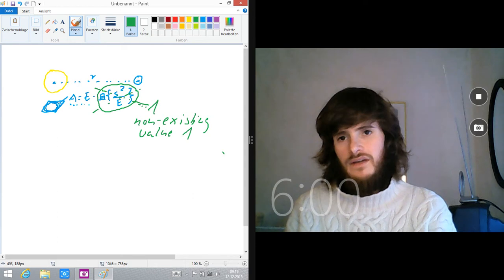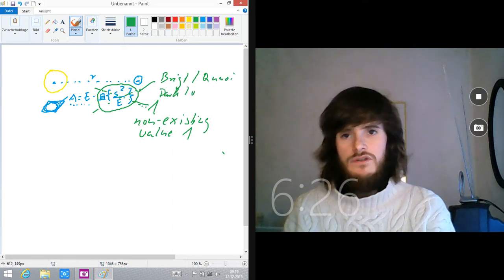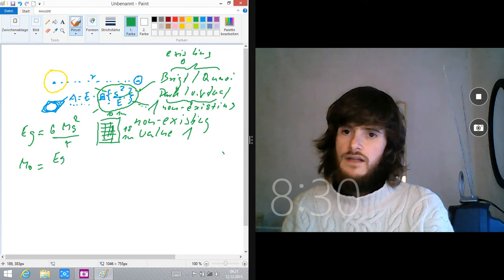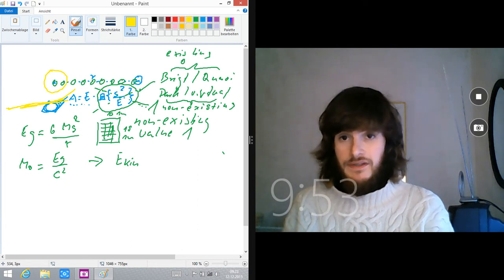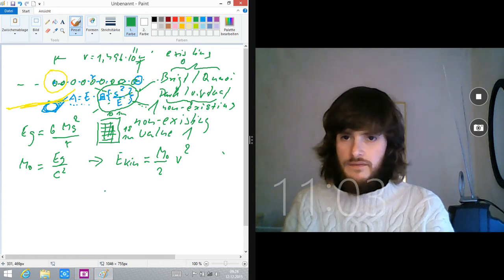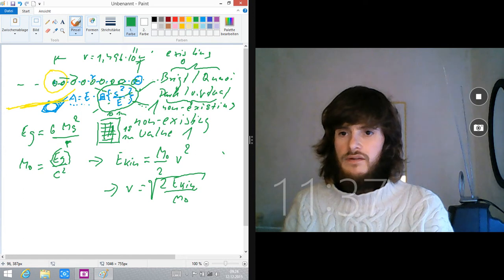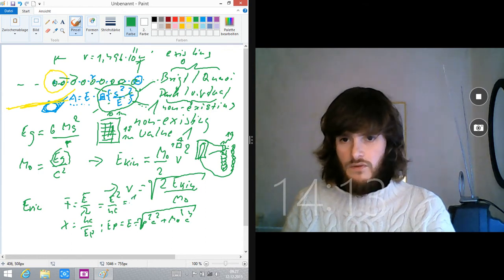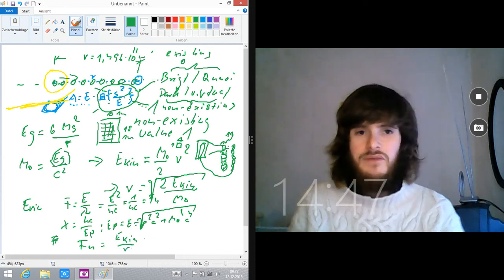Perpetuum mobile - general relativity for antigravity 3 (Formula of everything F = E/Lambda)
In this lecture i describe how can be used singularities in the dark energy to describe mass squares of coupling partners over the formula of everything to get a proportional velocity to the distance between the coupling partners. Therewith it becomes possible to get informations about the inside of luminaries by the classical physics of the quantum world. Singularities couple layers of complexity over the dark energy. In this lecture i describe how can be used singularities in the dark energy to describe mass squares of coupling partners over the formula of everything to get a proportional velocity to the distance between the coupling partners. Therewith it becomes possible to get informations about the inside of luminaries by the classical physics of the quantum world. Singularities couple layers of complexity over the dark energy. I failed a little bit in the presentation of antigravity, because the i needed the time for the deeper details . Thereby that there is an analytical gravitational constant also the earth acceleration of g = 9,81 m/s^2 is a resultant of two accelerations g = g2-g1. One of both shows in the direction antiparallel to g and causes antigravity or better asymptotical free motion.   (time pressure theory, by Mario Brunkhorst 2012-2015).  (time pressure theory, by Mario Brunkhorst 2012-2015).